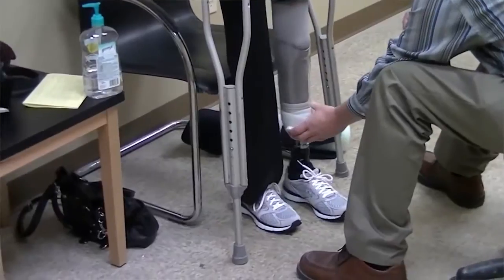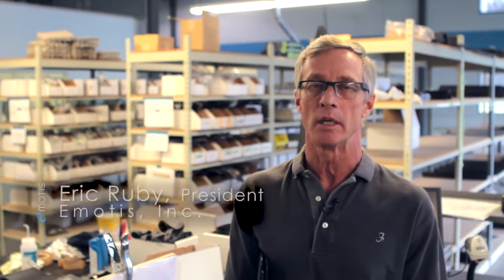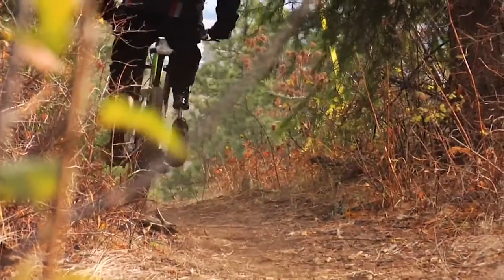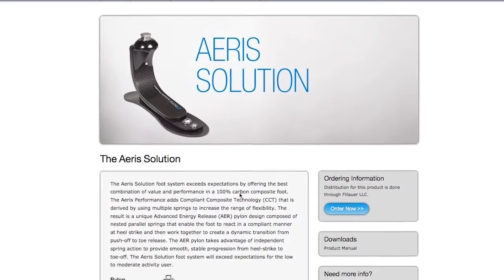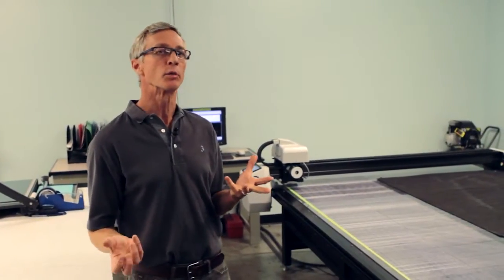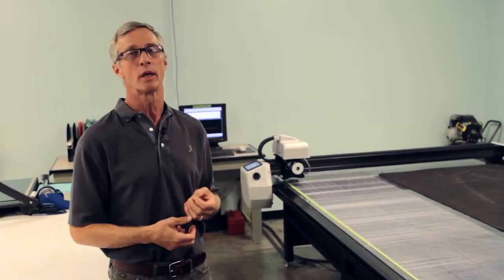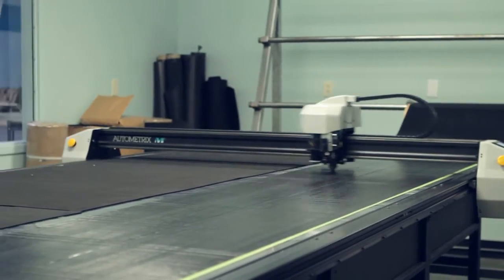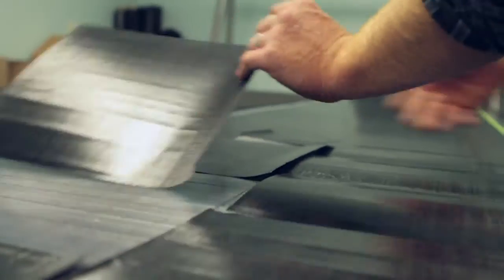Autometrix: Carbon Fiber Pre-preg cutting for Prosthetics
Emotis, located in Salt Lake City, uses advanced composite materials to produce high performance prosthetics. Their Autometrix cutter enables accurate cutting at incredible speeds.